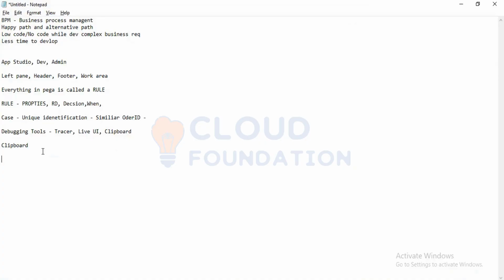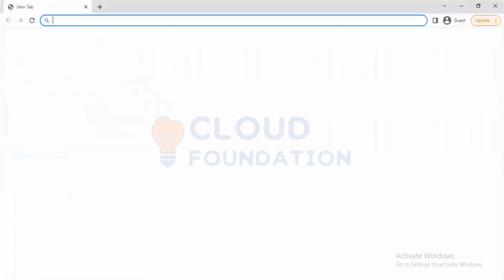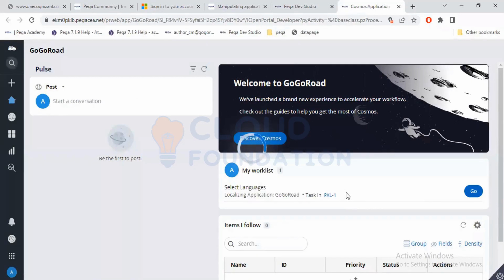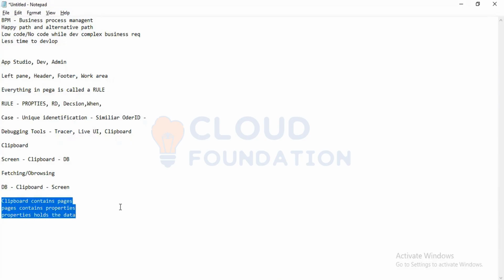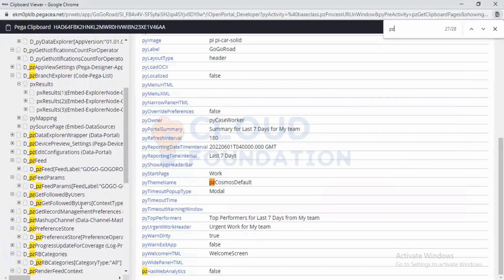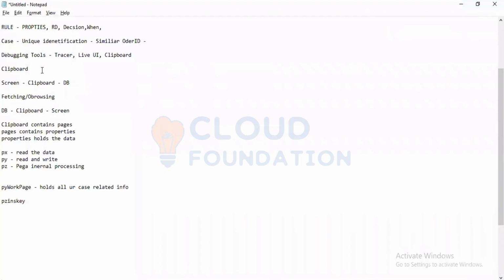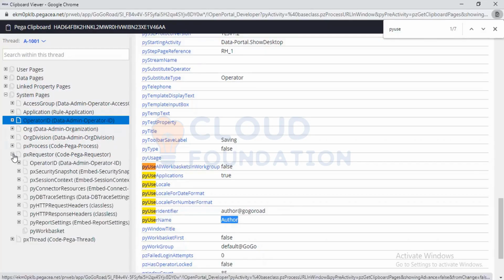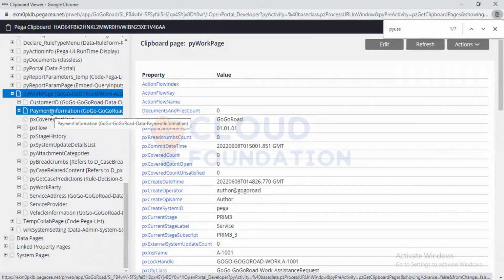Clipboard in PEGA CSA | PEGA CSA Online Training | PEGA CSA Online Classes | CloudFoundation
🧠 What You'll Learn in This Video:

What is Clipboard in PEGA and how does it work?
How does PEGA use Clipboard to manage and store data?
A real-time demo with live Clipboard inspection.
Understand Node, Thread, Requestor, and Data Pages.
Part of the PEGA CSA syllabus from CloudFoundation.
Ideal for CSA aspirants and job seekers.
Helps with CSA certification prep and PEGA fundamentals.
Learn from anywhere, 100% online with CloudFoundation.
Find out how Clipboard can help you debug and test.

📌 Want to become a PEGA Certified System Architect? 👉 Sign up for the Full CSA Course at CloudFoundation

 🔥 CloudFoundation is the best place to learn PEGA the smart way. It's your go-to platform for job-ready, expert-led tech training.

PEGA Clipboard Tutorial
PEGA CSA Online Training
CloudFoundation PEGA Course
Clipboard in PEGA
PEGA Data Pages
PEGA CSA Certification
PEGA Classes Online
CSA Debugging PEGA
PEGA Architecture
PEGA Rules Management
CSA PEGA Preparation
PEGA For Beginners
PEGA Platform Tools
PEGA Hands-On Practice
PEGA 2025 Training
PEGA Training With Job Support
CSA Developer Course
PEGA Realtime Examples
PEGA Training Platform
PEGA UI Concepts
PEGA Testing Tools
CSA Online Certification